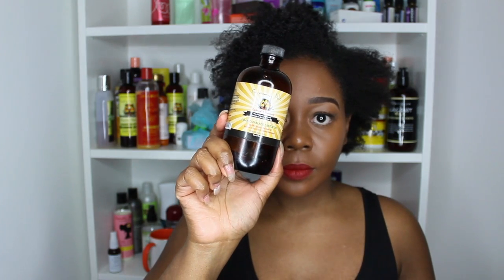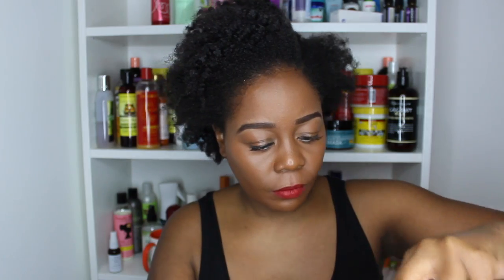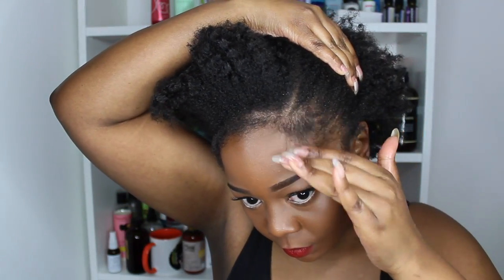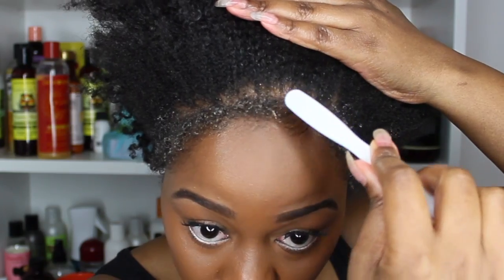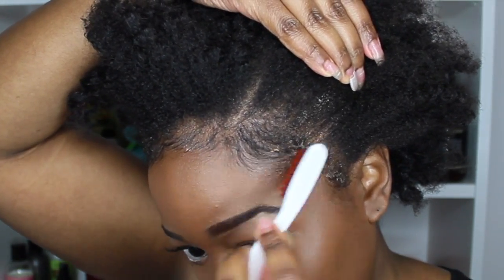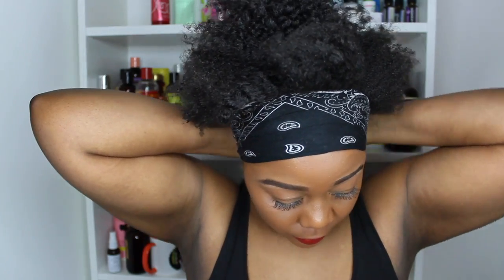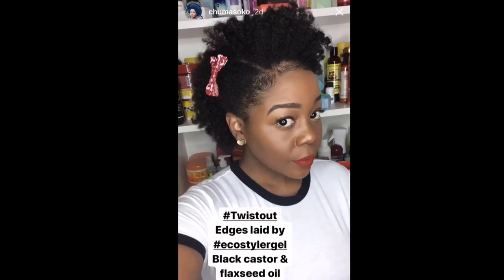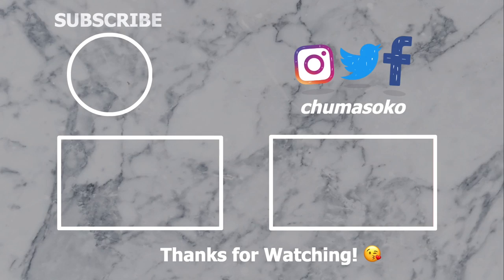Beginner's Guide to Style Edges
Hi guys,

Here is a quick beginner's guide to styling edges. You’ve watched my videos enough to know that I seldom leave the house without laying my edges, it’s so embedded in my routine now.

I’ve been getting a lot of questions about edges, so I thought I would jump start by sharing how I go about moisturising and styling my edges aka laying my edges/baby hair.

As you can see, my edges are still a work in progress, but I make it do what it do.

I’ll follow up with a top tips to grow your edges video after this one so most def look out for that one.

I used the Eco Styler Black Castor & Flaxseed Oil Gel as my edge control in this video. A review is pending on this, its too Lush!

Power tip of the week ✍🏾

It’s easier to mix the essentials oils, in this case peppermint oil with the castor oil in one small bottle and apply instead of doing it one at a time. It was more convenient for me to do it this way at the time. Also setting the edges with a scarf or bandana ensures that the baby hairs dry in place and lay just how you need them to.

Benefits of moisturising with Peppermint oil & Jamaican Black Castor Oil: -

Peppermint Oil contains a host of minerals and nutrients including, calcium, copper, folate, iron, potassium, magnesium, and manganese. It has omega-3, vitamins A, and C. It stimulates hair growth because of the increase blood circulation to the scalp and why it works so well when applied and used as an oil massage on the hairline.

Jamaican Black Castor Oil is extremely rich in vitamin E and essential fatty acids that are important for healthy hair growth. It is often used as a treatment for hair thinning and hair loss so no doubt it’s great for edges too.